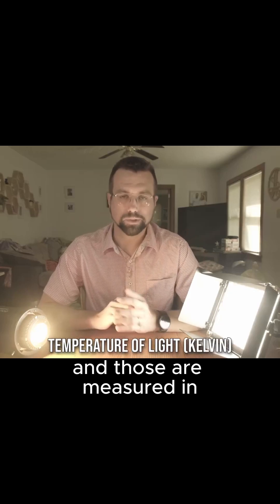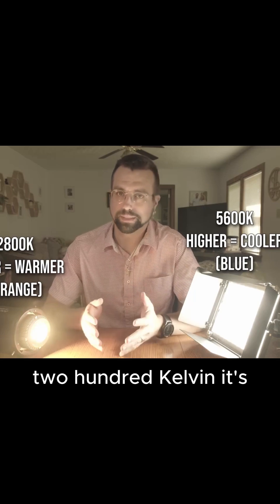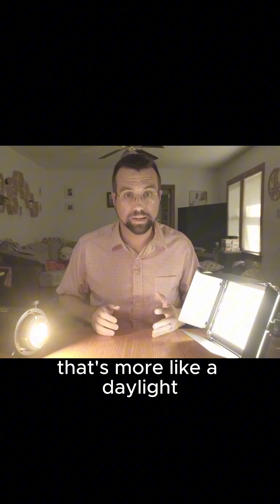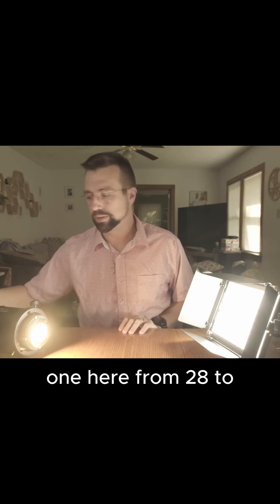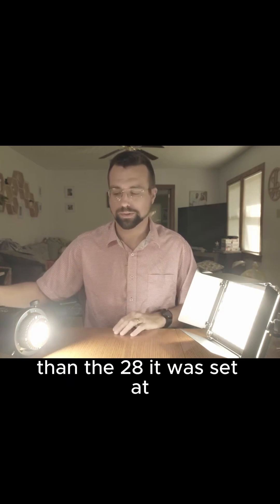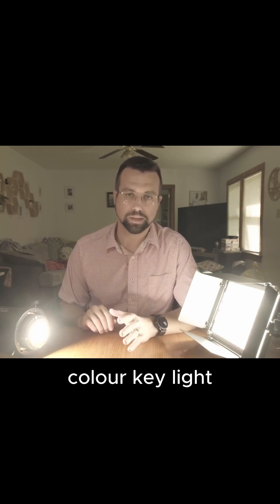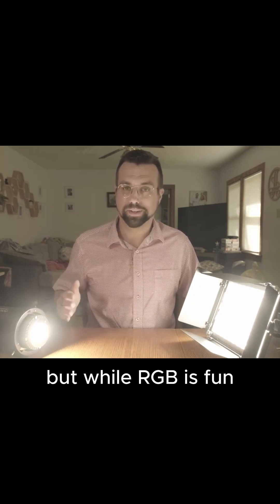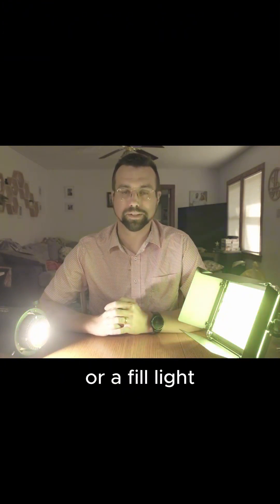Why Your Videos Look Orange or Blue 🎥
It’s all about color temperature (Kelvin). In this Short, I’ll show you the difference between 2800K (warm) and 5600K (daylight), and how to use it for better photos & videos.